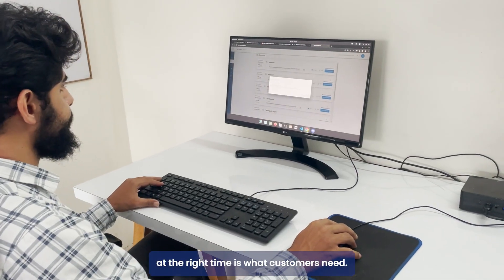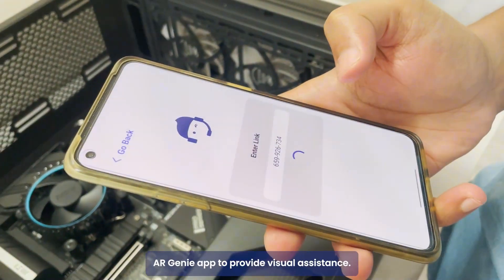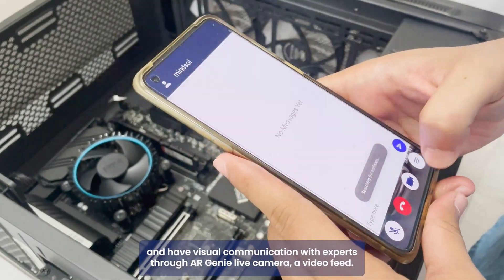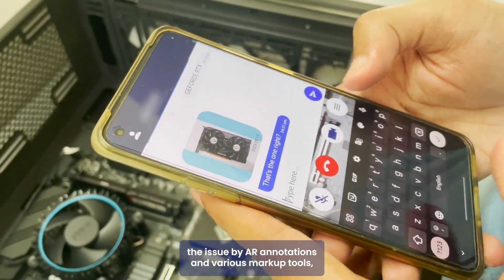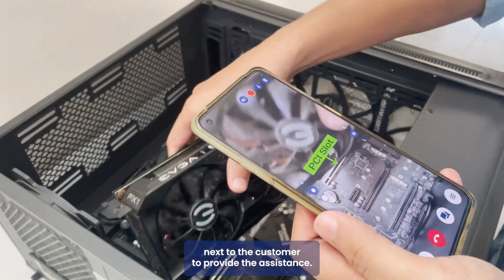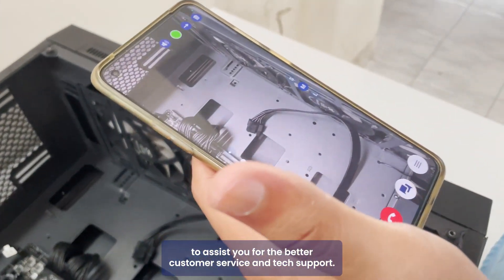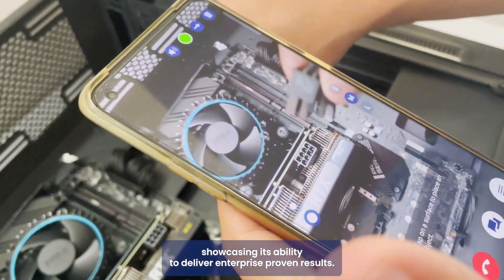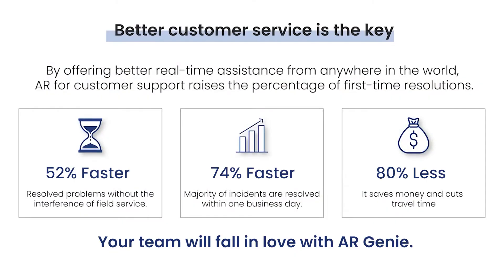AR Remote Visual Assistance for Instant Customer Tech Support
Want to provide instant tech support to your customer? Then
connect with AR Genie Remote Visual Assistance & see how it helped in
providing remote visual assistance in real time through AR annotations
effortlessly & smoothly.

Quickly resolve your customer's issues remotely with instructions given via Augmented Reality on Smart AR Glasses and Smartphones/Tablets.

Discover next level of productivity for your workforce with step by step guidance for your operations and maintenance tasks using Augmented Reality and A.I. on AR Glasses and tablets.

Please download AR Genie App on your mobile phones or iPad & explore how it can save  your valuable time & money by reducing unnecessary technician visits. Make your resolution experience more accurate with no confusions by using Augmented Reality Mark-Up tools on live video feed hassle free!!